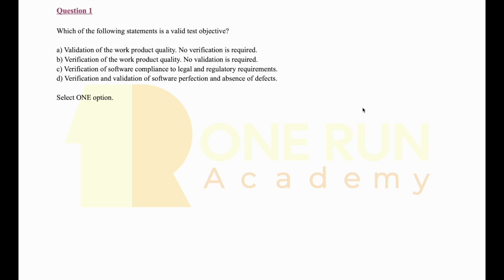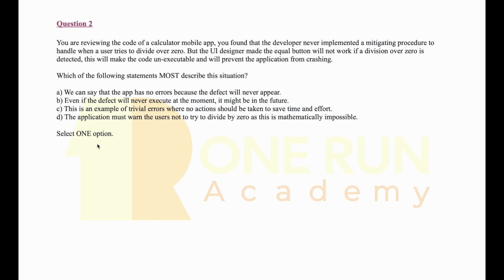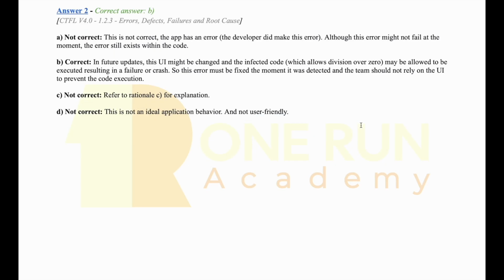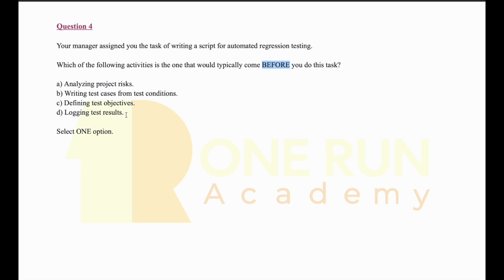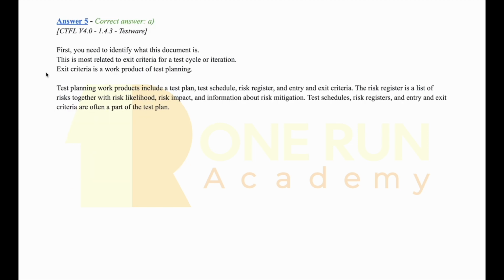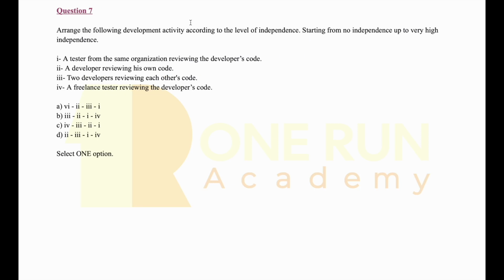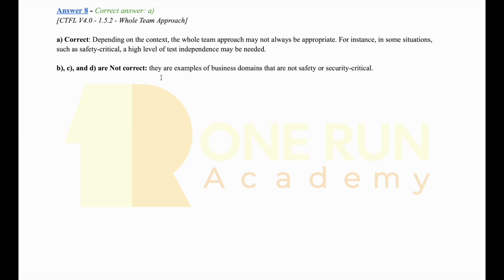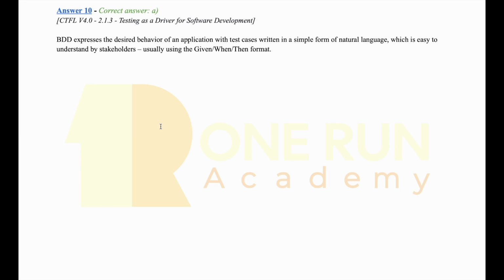3- Answers Part 1 - ISTQB CTFL V4 Exam Preparation | Software Testing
Welcome to One Run Academy.

ISTQB Foundation Level V4.0 Exam Preparation.

In this video, we will discuss the answers to the first 10 questions (From Q.1 to Q.10) of the ISTQB CT-FL V 4.0 Exam preparation, the newest version of the software testing exam.

- Link to Udemy exams preparation, which includes 6 exams, each with 40 questions mimicking the real exam with matching K-difficulty level, question style, and language.

- Link to the PDF file containing the exam ((available to download on LinkedIn)

- Link to the answer draft (available to download on LinkedIn)

We hope you enjoy the content we provide on One Run Academy.